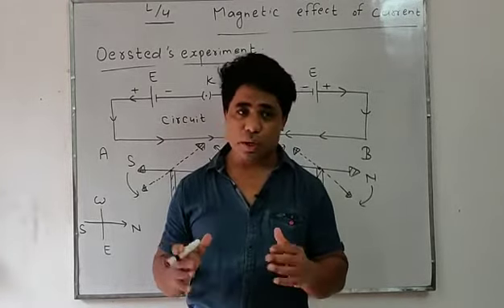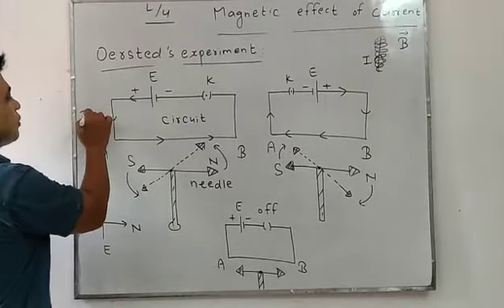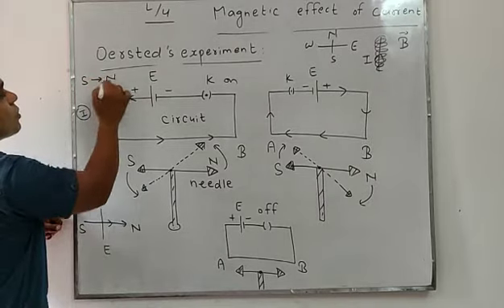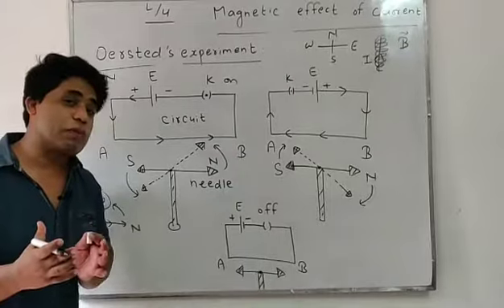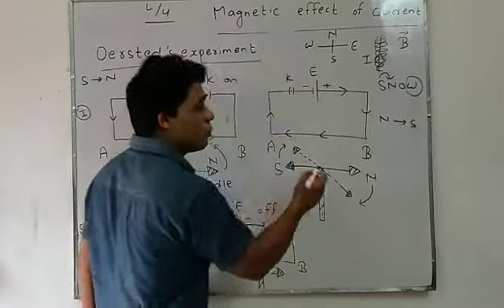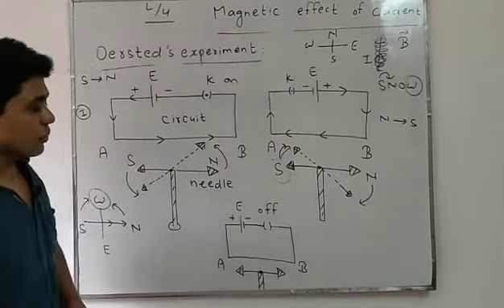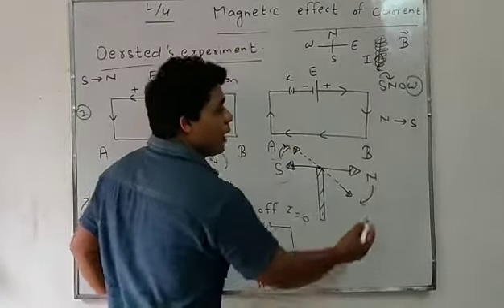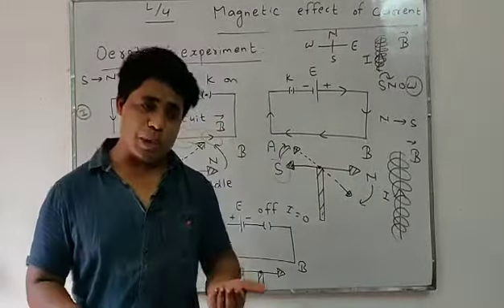Oersted's experiment/ magnetic effect of current class 12